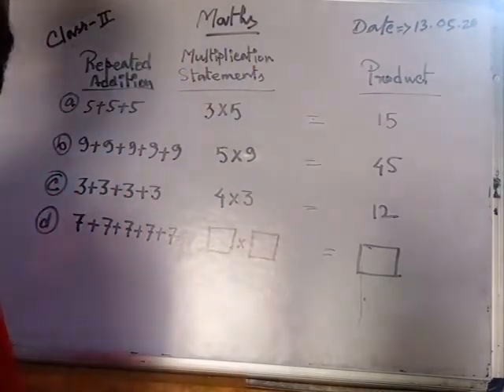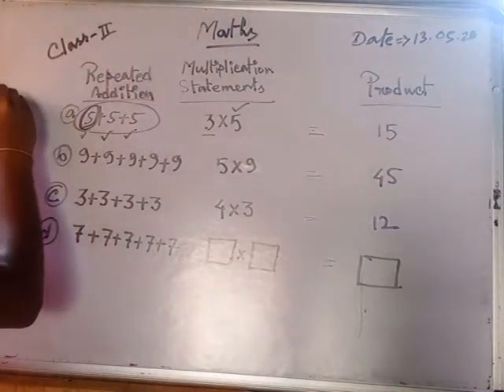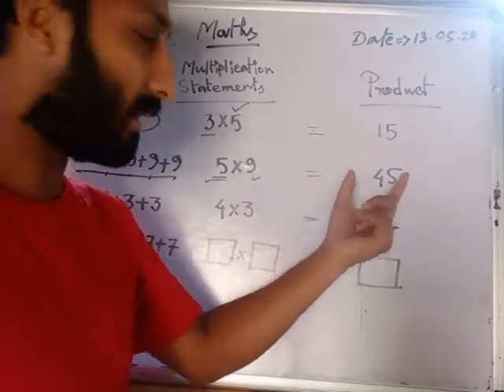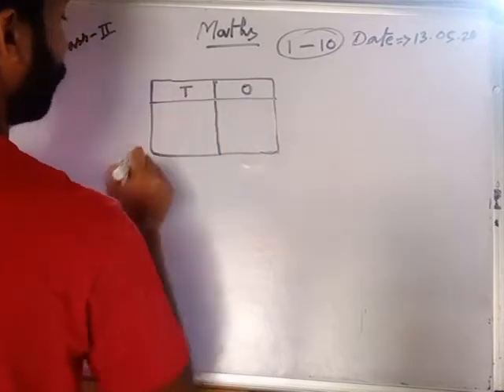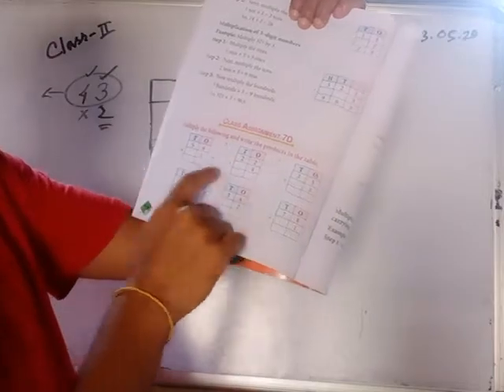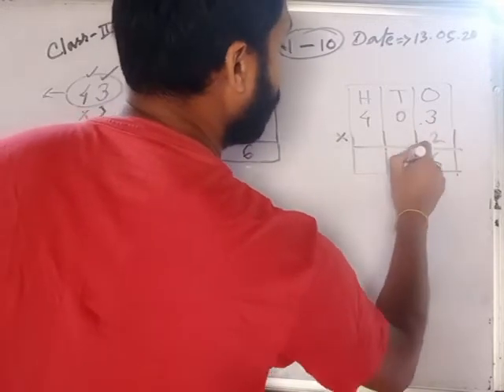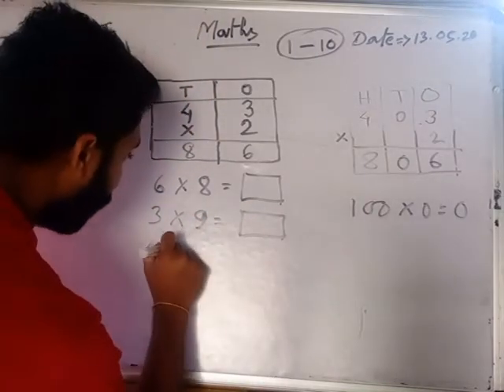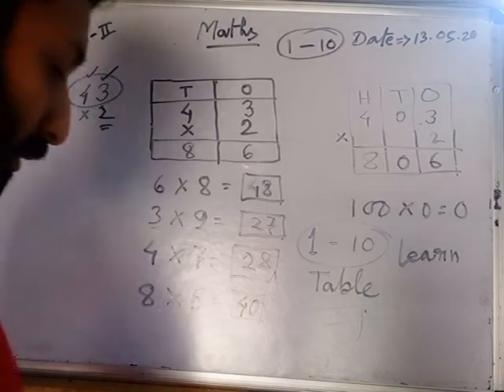Class 2 Maths (13.05.2020)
Multiplication Statements